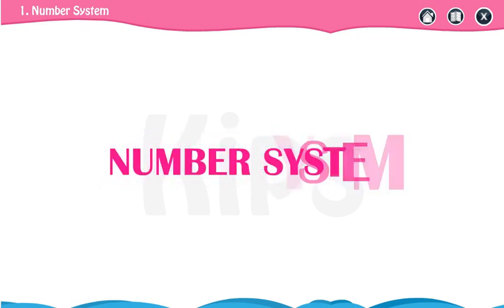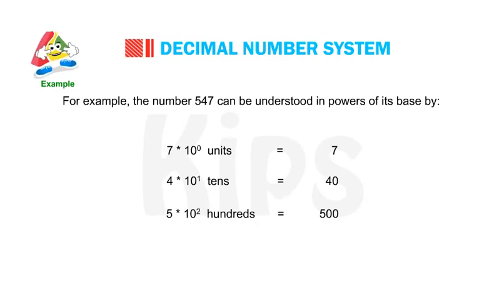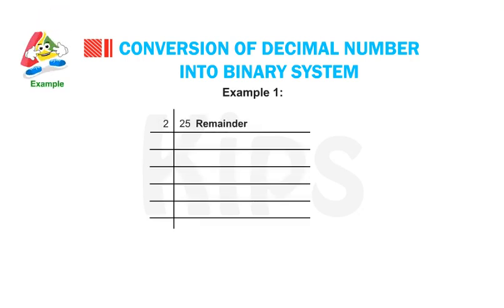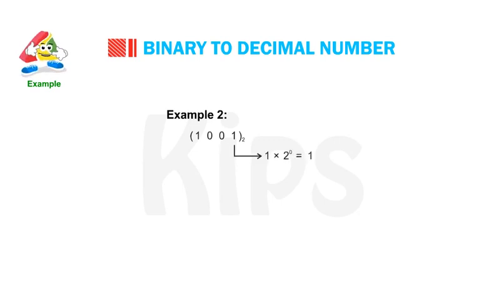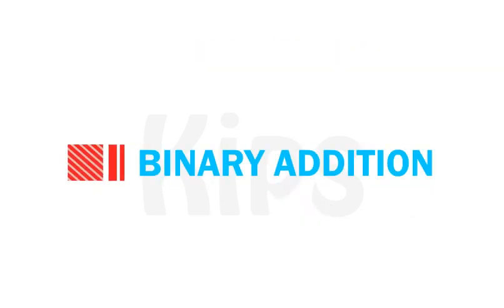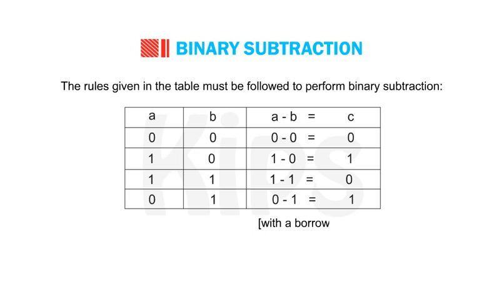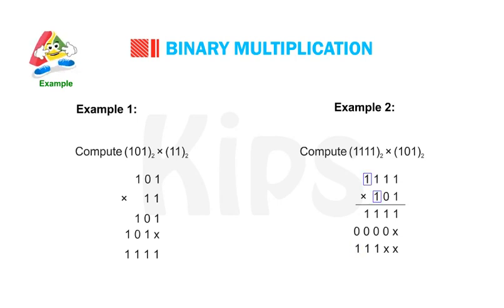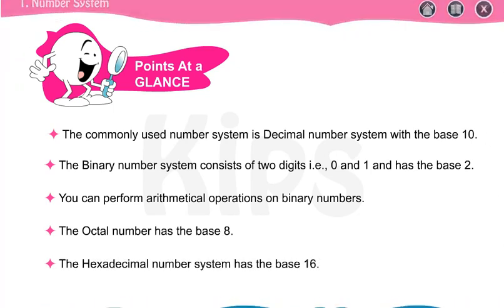Class 7 Number System (Binary, Decimal, Octal and Hexadecimal)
Class 7 Number System Tutorial
Uploaded by Rajesh Sir
JUSCO School, Kadma
Details: Tutorial on Number System, including Binary Number System, Decimal Number System, Octal Number System and Hexadecimal Number System.